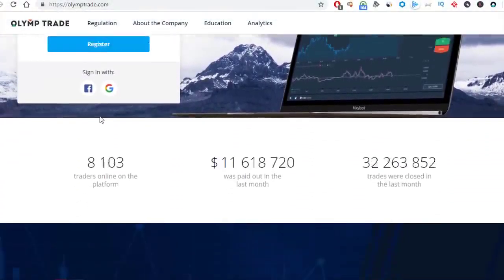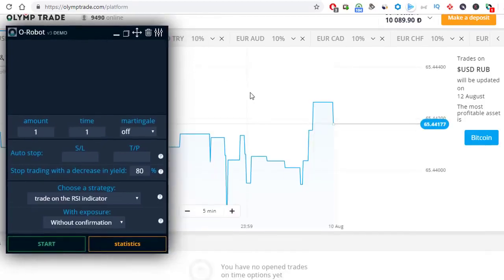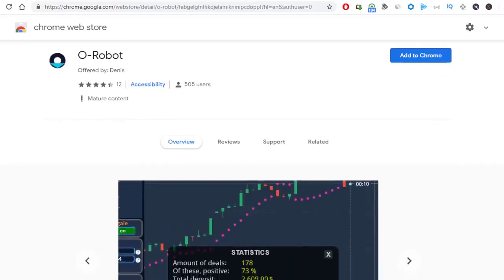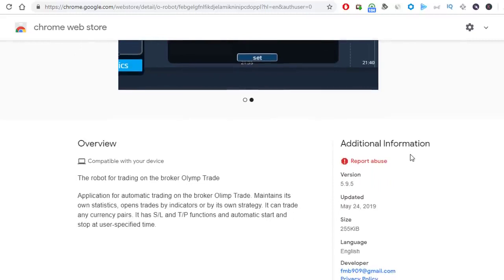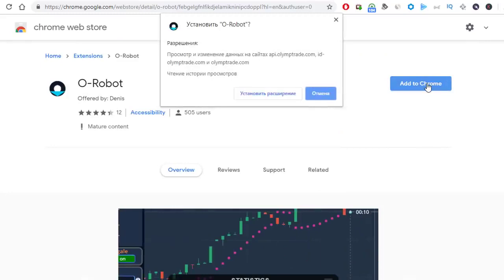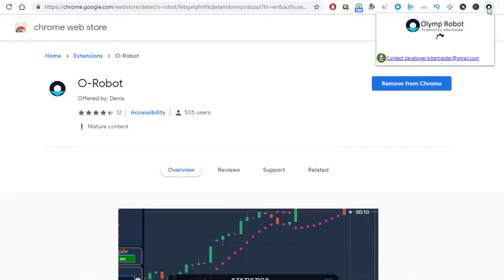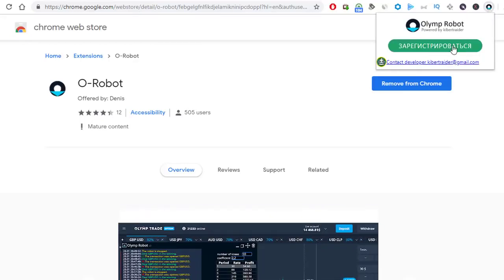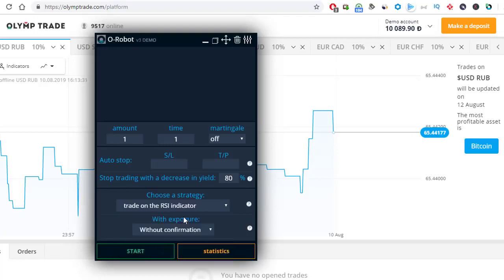Free robot Olymp Trade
Robot for trading on the broker Olymp Trade